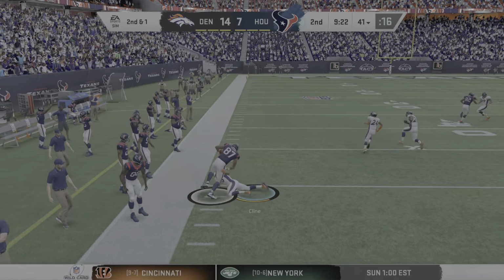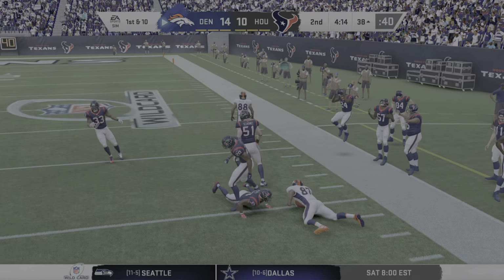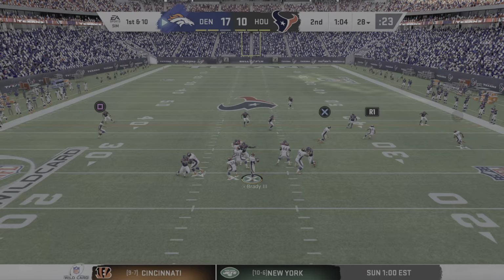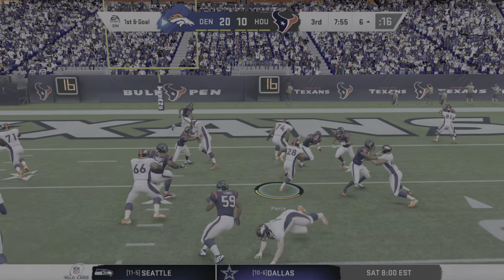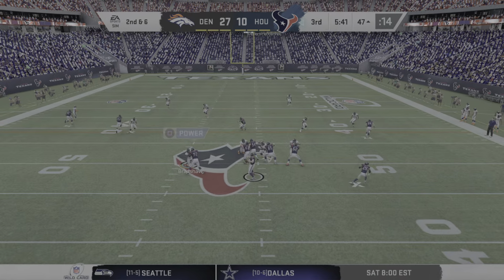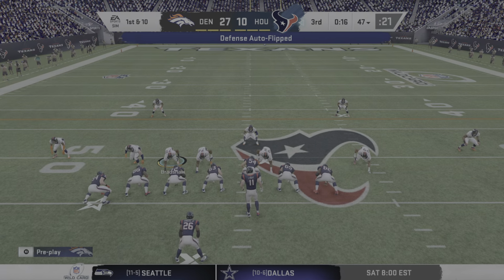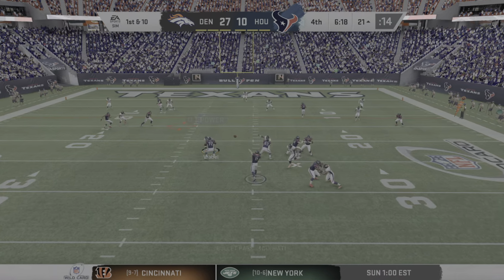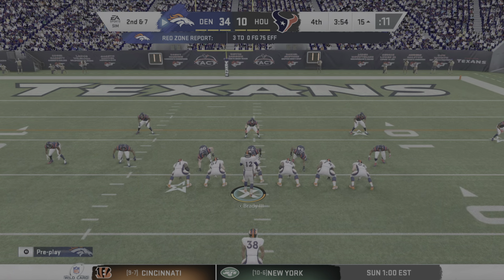Denver Broncos go for a 4-Peat! NFL Playoffs, Wildcard at Texans, Tom Brady The Third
*Early YouTube Video Releases
*Twitch VOD Replays
*Exclusive Videos
*Bonus Content
*Private Discord Access
*Video & Streaming Requests

When is TBSports27 Live Streaming?
Have a Question for TBSports27?

Be apart of the community!